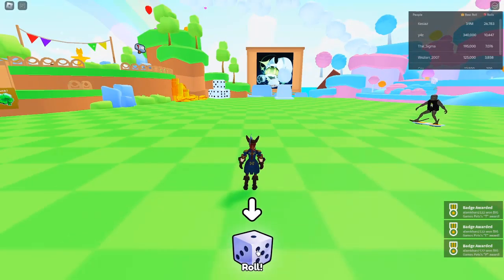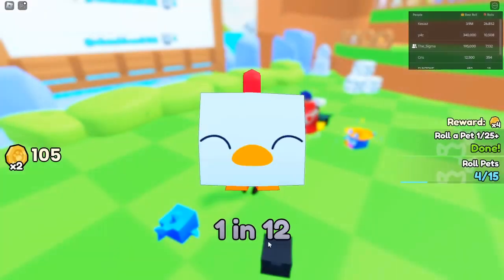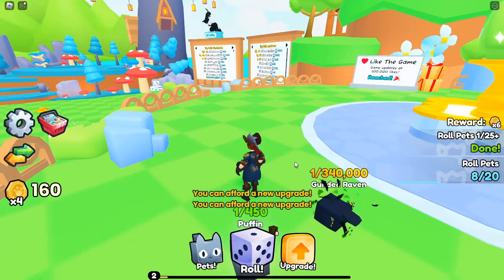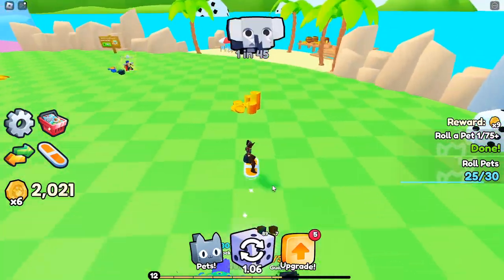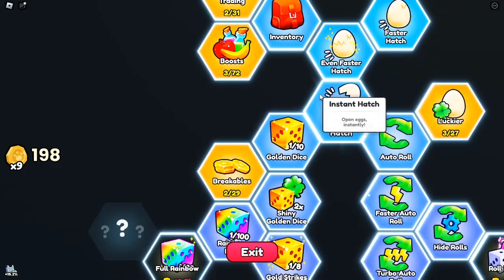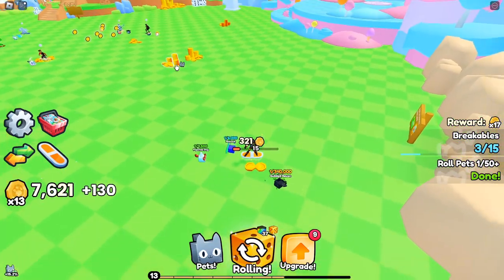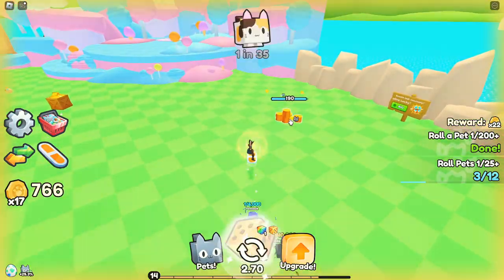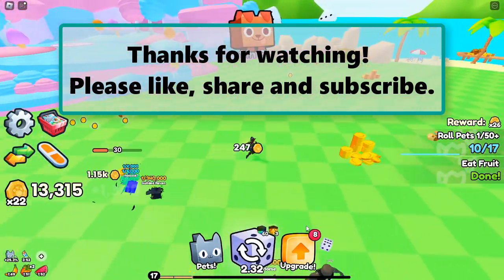Roblox Pets Go Ultimate Guide: Boost Speed, Collect Huge Pets & Master the Game with Pro Tips!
Welcome to the ultimate guide for Pets Go, where we dive into pro tips, tricks, and strategies to help you roll faster, collect huge pets, and level up quickly! Whether you're just starting or aiming to dominate the leaderboard, this guide will equip you with the knowledge you need to maximize your gameplay.

In Pets Go, rolling faster and collecting pets is the key to success. But how do you boost your speed, hatch the rarest pets, and use potions and upgrades to your advantage? Here, we break it all down for you step by step.

1. How to Roll Faster in Pets Go
To speed up your progress in Pets Go, focus on the Watermelon Boost and Rainbow Fruit. These special items give you a temporary speed boost, allowing you to roll faster and cover more ground. Use them strategically during critical moments when you need to increase your chances of hatching huge pets or collecting important resources.

2. Mastering Potions and Boosts
The Cocktail Potion is your best friend when it comes to hatching rare and huge pets. This potion increases your chances of getting better pets, so make sure to stock up whenever possible. Along with the cocktail potion, always keep an eye out for luck upgrades and gem boosts—they can significantly impact your overall performance.

3. Breaking Objects and Collecting Coins
One of the core mechanics in Pets Go is breaking objects and collecting coins. These coins are essential for buying new upgrades and pets. Focus on areas with the most breakables, and use your speed boosts wisely to maximize your time. Don’t forget to auto roll whenever possible to save time and collect more items effortlessly.

4. The Gem System
Gems play a huge role in unlocking premium upgrades. Prioritize your gem collection and spend them wisely on the most beneficial upgrades. Faster hatch speed, turbo roll, and luck upgrades are some of the best ways to invest your gems. These will help you in hatching pets faster and rolling faster through levels.

5. Collecting Huge Pets
The ultimate goal in Pets Go is to collect the biggest and rarest pets. Use your luck upgrades and boosts to increase your chances of hatching huge pets. These rare creatures not only look awesome but also give you significant gameplay advantages, helping you to climb the leaderboard.

6. Leaderboard Mastery
Want to see your name at the top of the leaderboard? Consistency is key. Keep an eye on your dice rolls and use your potions wisely. Keep upgrading your pets and roll through levels faster by using the rainbow fruit and watermelon boosts. Always aim for the rarest pets and the best upgrades to outperform your competition.

7. Turbo Roll and Auto Roll Features
Once you’ve progressed far enough, the Turbo Roll and Auto Roll features will become critical to your success. These features allow you to maximize your speed without constantly managing your rolls. Use them to focus on other parts of the game, like collecting coins and upgrading your pets.

8. Final Pro Tips
Always look for breakable objects in each level to collect more coins and resources.
Use luck upgrades and potions before you start rolling for pets.
Manage your gems smartly—don’t waste them on upgrades you don’t need.
Stay consistent! The more you roll and collect, the higher your chances of getting to the top.
With these tips and strategies, you're now ready to dominate Pets Go like a pro! Good luck, and happy rolling!